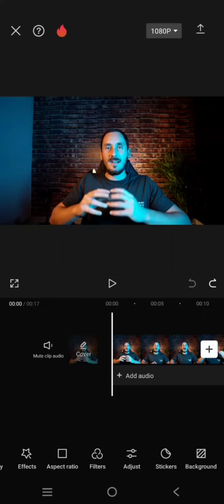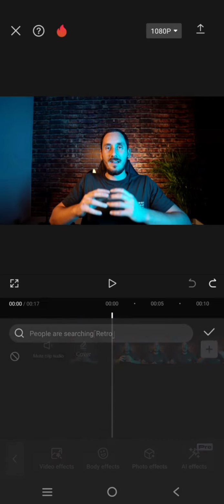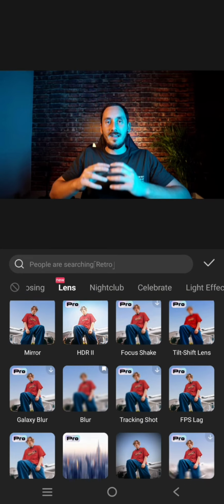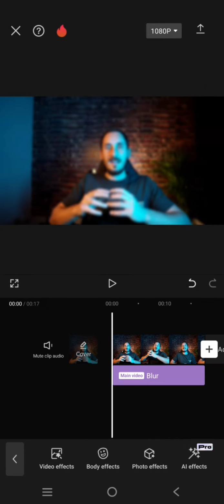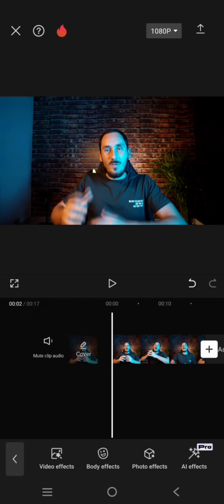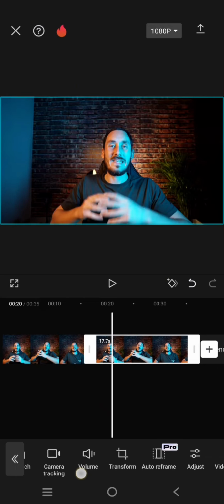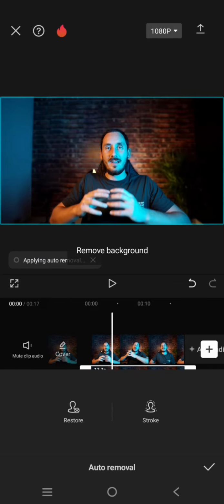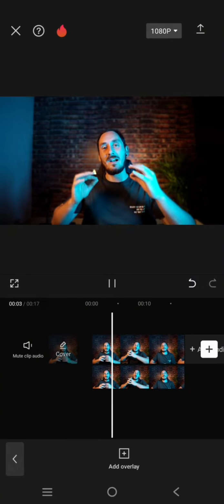~ Want to Blur Your Video Background on CapCut? Here's How!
**Description:**

Blurred video backgrounds can make your content look more professional and polished, and with CapCut, it’s easier than ever to achieve this effect! In this tutorial, we’ll show you exactly how to blur your video background on CapCut mobile, so you can enhance your videos with just a few simple steps.

CapCut is one of the most powerful video editing apps available, and one of its standout features is the ability to blur backgrounds effortlessly. Whether you're creating content for YouTube, Instagram, or any other platform, learning how to blur your video background on CapCut will give your videos a professional touch that can set them apart.

To start, simply import your video into CapCut, head to the effects menu, and choose the perfect blur effect from the lens category. We’ll guide you on how to adjust the intensity of the blur to make sure it looks natural and fits your video perfectly. With our step-by-step instructions, you’ll be able to create stunning blurred backgrounds in no time!

Not only will you learn how to apply the blur effect, but we'll also show you a clever trick to maintain the blur even after removing the original background. This technique is perfect for adding that extra depth to your videos, making them more engaging and visually appealing.

Ready to take your video editing skills to the next level? Let’s make your videos shine with that perfect blurred background!

1.
2.
3.
4.
5.
6.
7.
8.
9.
10.